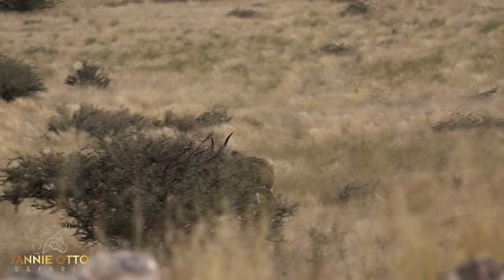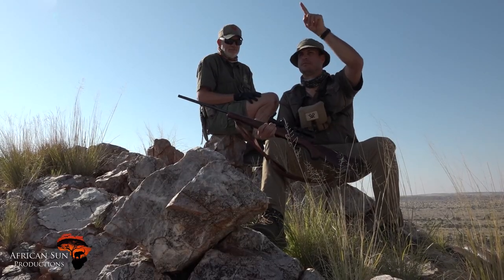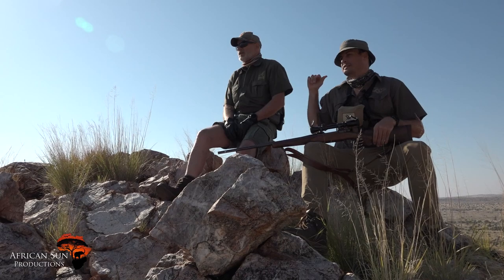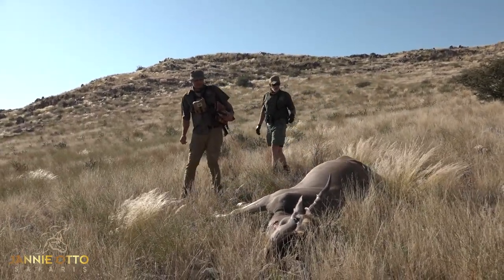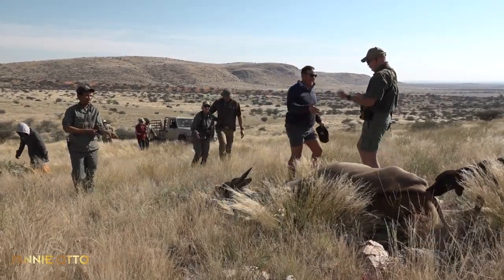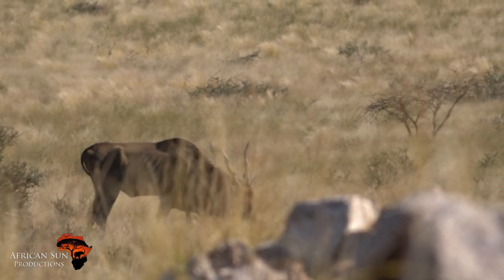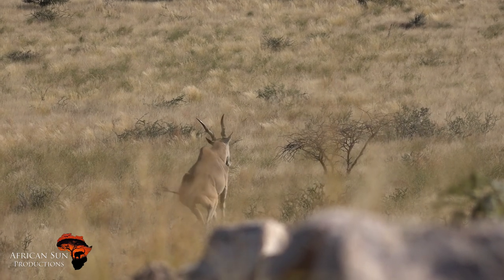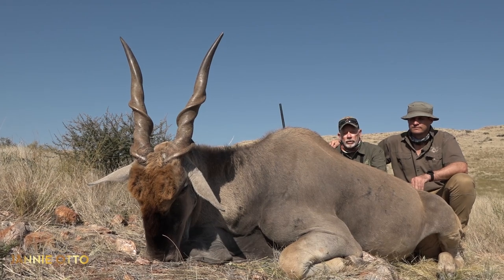The beast Eland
They started the day with a Kudu on the list but this Eland showed up and they changed their minds!